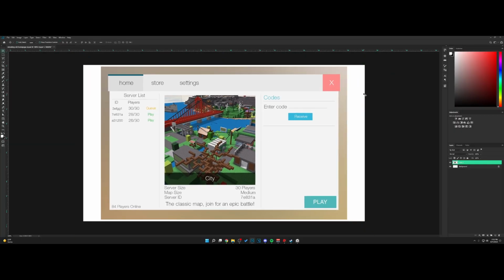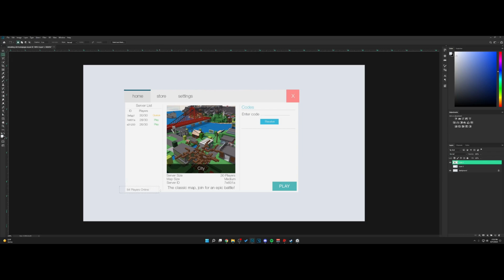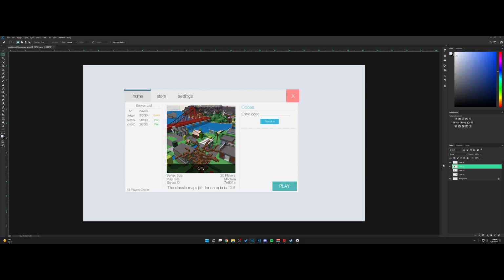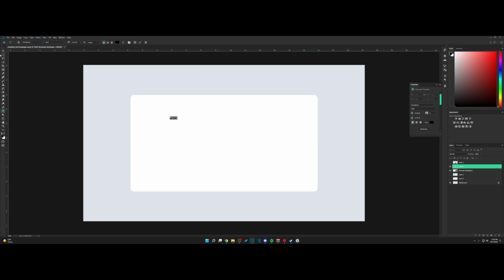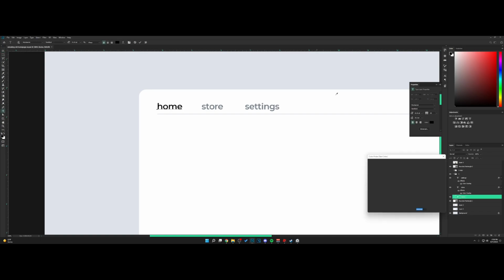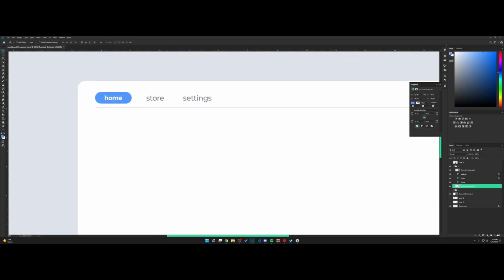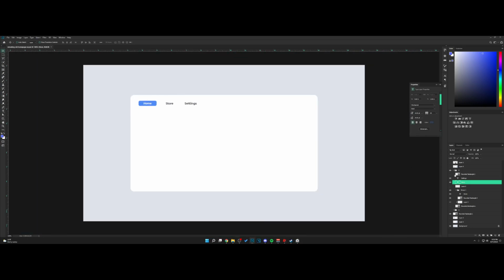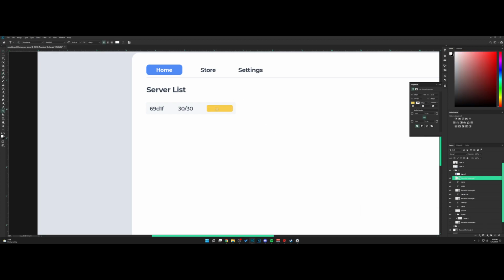I Recreated My UI 5 Years Ago... (Roblox)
Social Media!